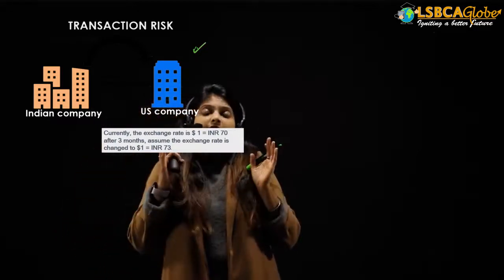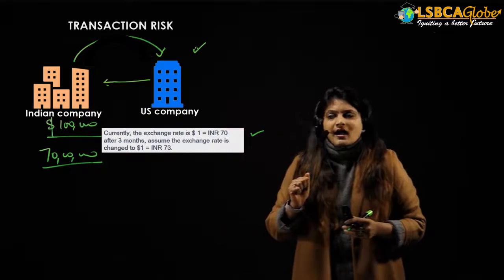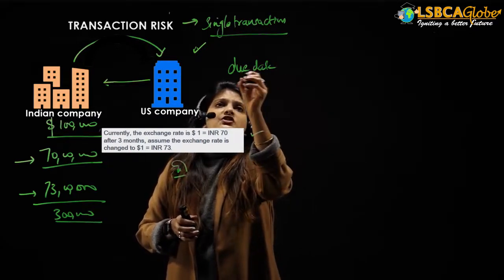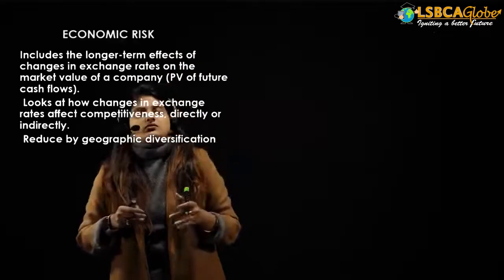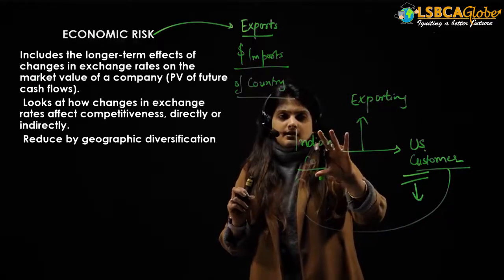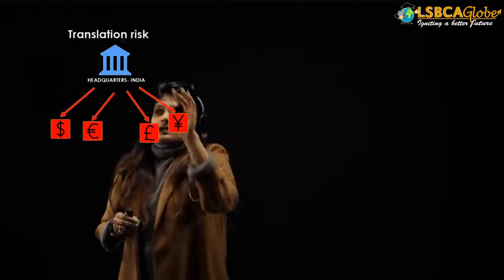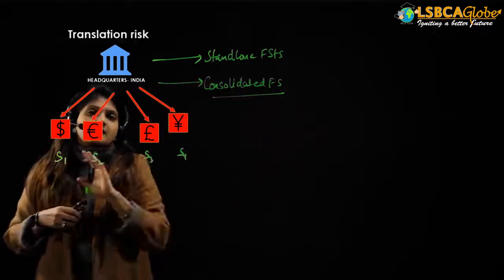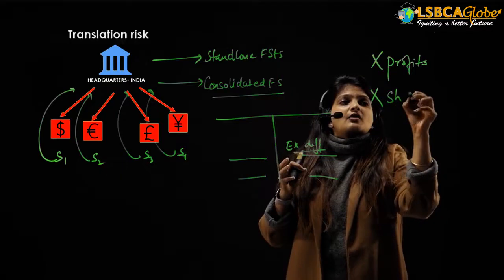ACCA - AFM Types of Currency Risk | ACCA with LSBCA | Best Institute in INDIA